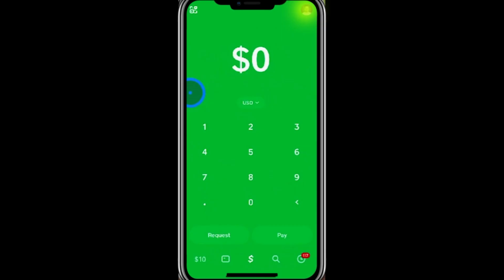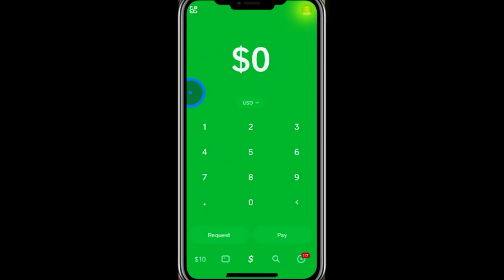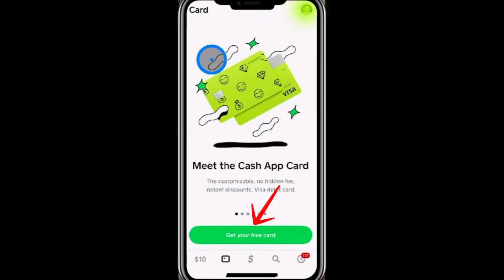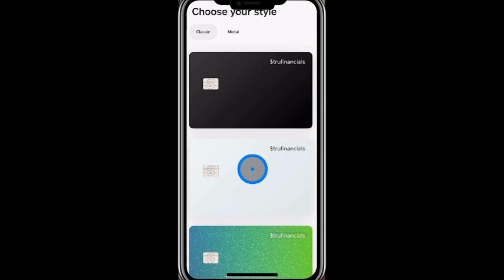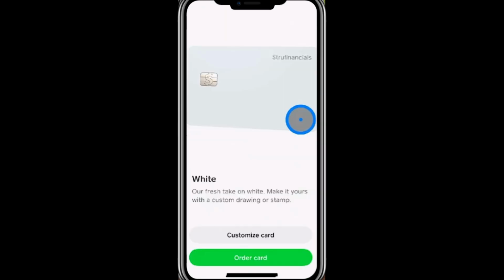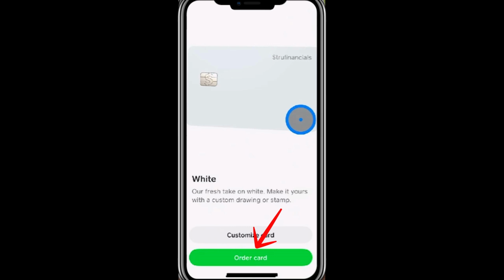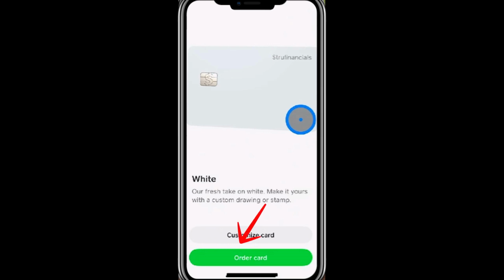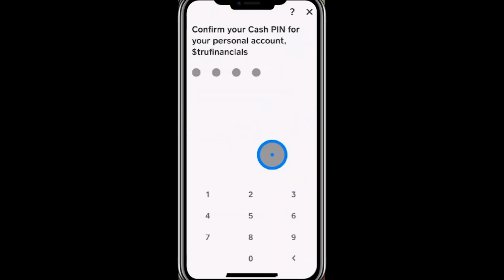How to Get Another Cash App Card for Free (2026)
In this video, we’ll show you how to get an additional Cash App card for free in 2026. Whether you need a backup card or want to use multiple Cash App cards for different purposes, we’ll guide you through the process to order your new card at no extra cost.